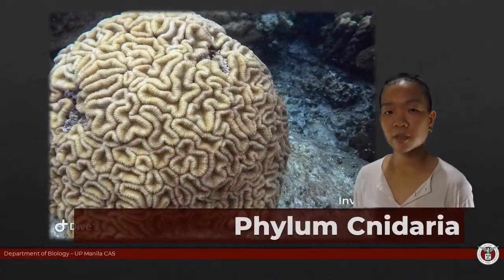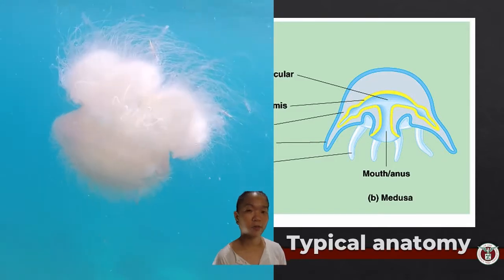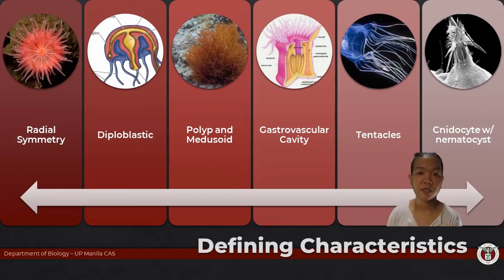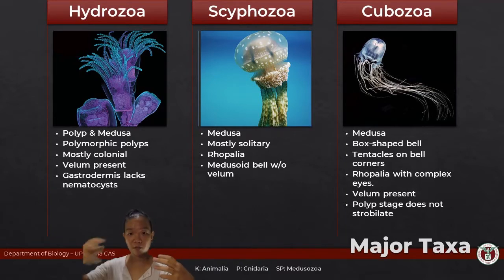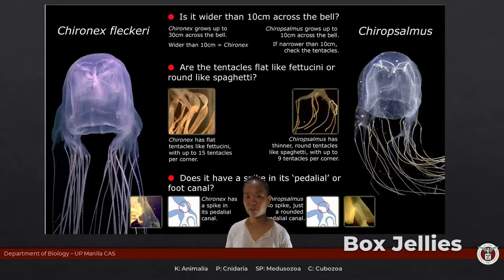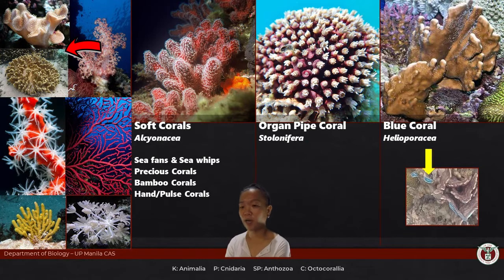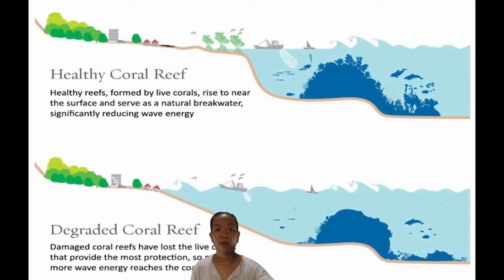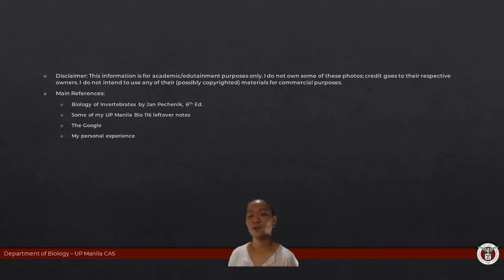Bio 116_02_Cnidaria (Corals, Anemones, Jellies)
Yo-yo-yo mga Ka-Bio! Here's a brief intro on corals, jellies, and anemones.

CORRECTION/UPDATE:

The correct spelling is genus Cassiopea (remove "i")

When referring to WoRMs:
**Anthozoa is considered a CLASS, with Octocorallia, Hexacorallia, and Ceriantharia as is 3 main subclasses
*** Orders Stolonifera, Alcyonacea, Gorgonacea are no longer accepted; Octocorallia has just 2 Orders: Malacalcyonacea and Scleralcyonacea

This video follows a hybrid of the taxonomy presented by Pechenik (2015), and more contemporary sources like WoRMs (World Register of Marine Species). Don't get too hung up on the taxonomic ranks, these are bound to change as more studies come up.

Float like a butterfly, sting like a... CNIDARIA to say bee..

Attributions:

Google Image Search
Wikimedia Commons
Romel Suan (several photos)